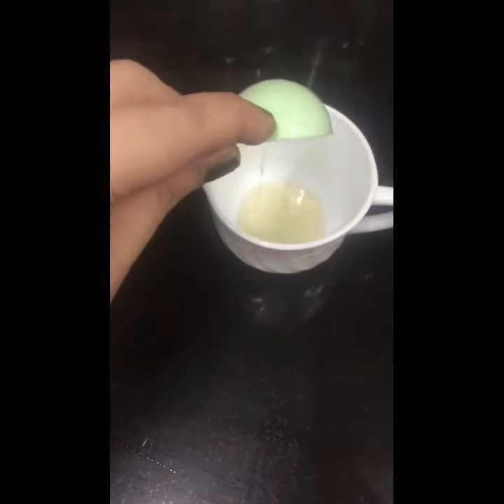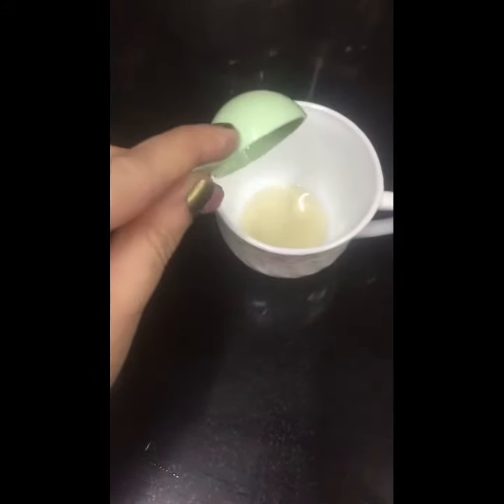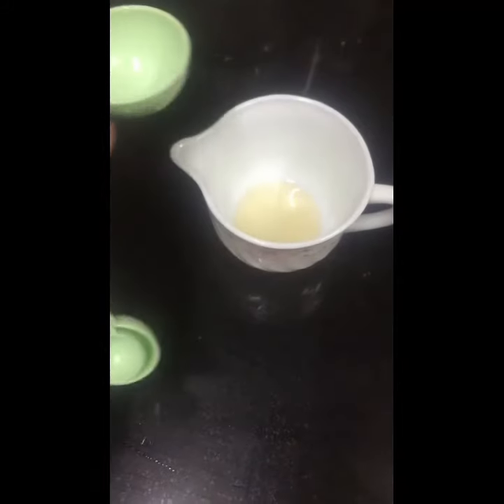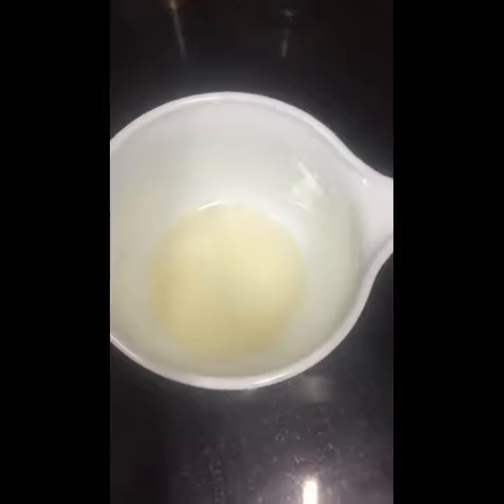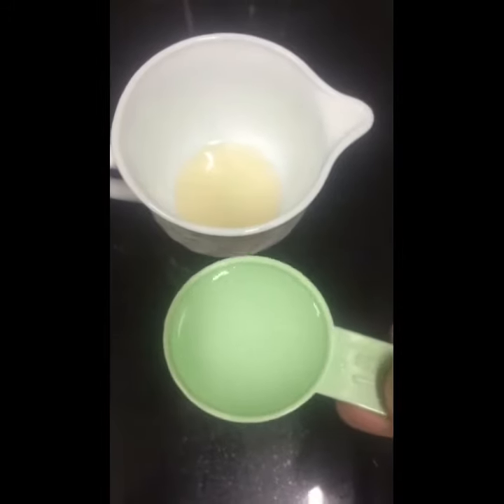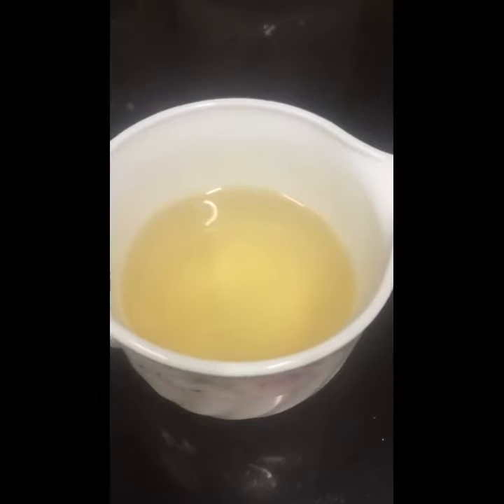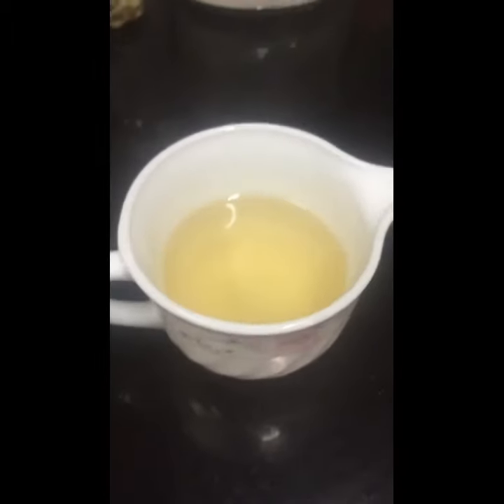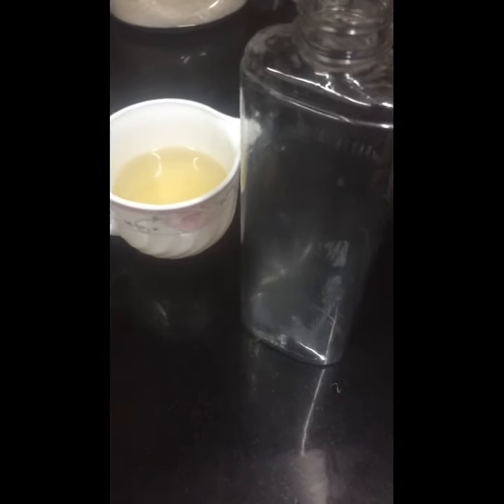Remedy for Large/Open Pores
Apple cider vinegar (ACV) is great for your skin, not only will it help prevent and treat breakouts but it can also help minimize and shrink your pores.
When you apply it, you’ll notice your skin feels immediately tighter.
 ACV helps reduce inflammation and prevent clogged pores.